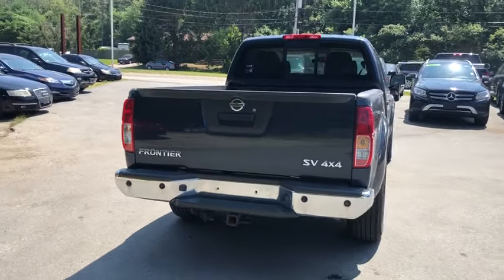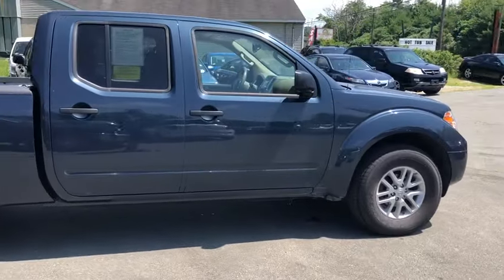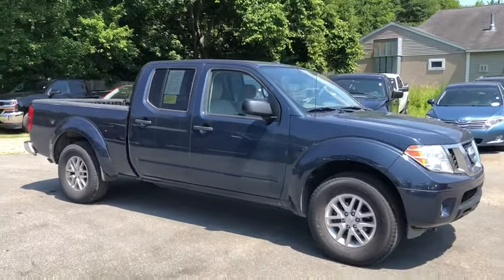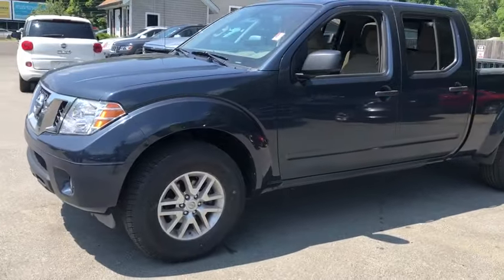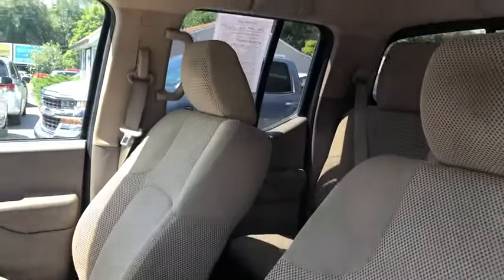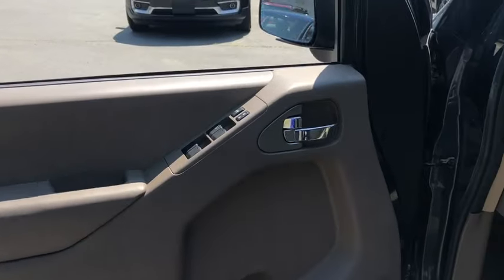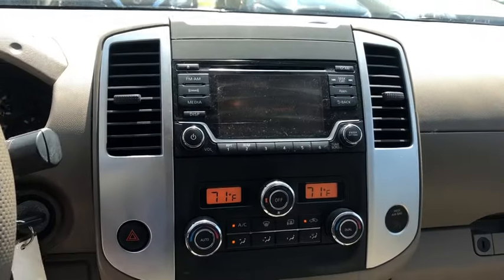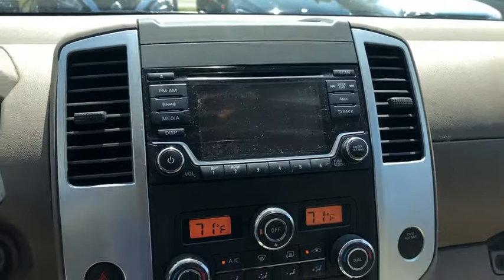2016 Nissan Frontier Fall River, Dartmouth, New Bedford, Wareham, MA, Tiverton, RI 16605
Blue  2016 Nissan Frontier available in Fall River, Massachusetts at Prestige Auto Mart 1. Servicing the Dartmouth, New Bedford, Wareham, MA, Tiverton, RI area.

Includes a CARFAX buyback guarantee** SAVE AT THE PUMP!!! 21 MPG Hwy!!! This credible Truck, with its grippy 4WD, will handle anything mother nature decides to throw at you!!! Safety equipment includes: ABS, Traction control, Curtain airbags, Passenger Airbag, Stability control...Other features include: Bluetooth, Power locks, Power windows, Auto, Air conditioning...